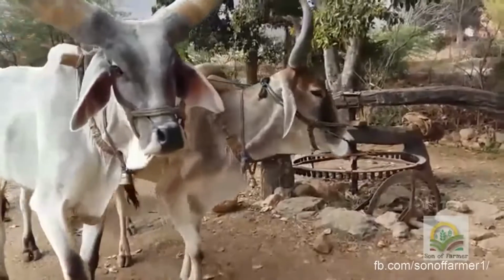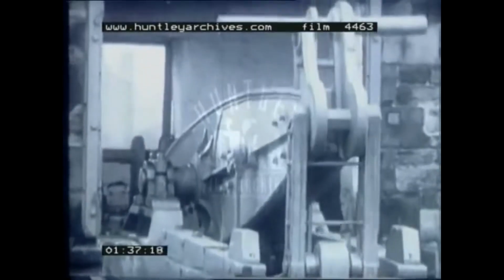Industrie 4 0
Fourth Industrial Revolution.  It has started.  50GB of devices around the globe are to be connected.  Producer to the end user loop has to be closed.

Lot of work in hand.  A new industrial revolution has started.